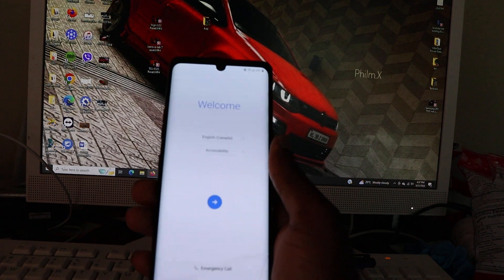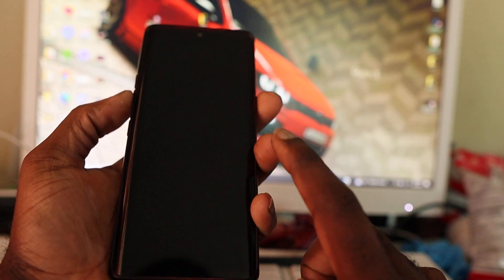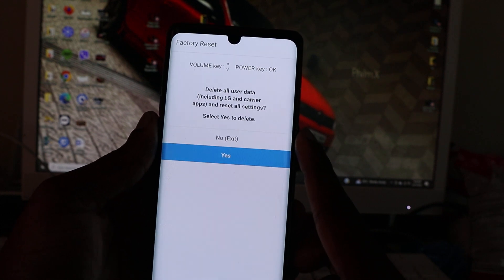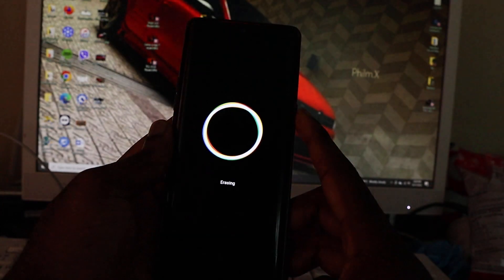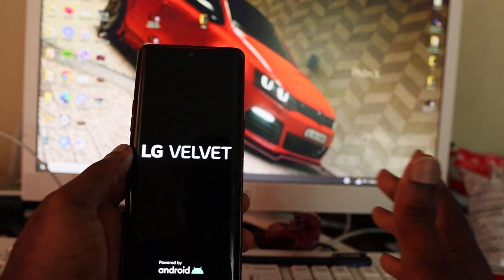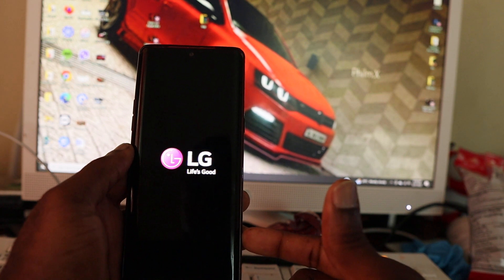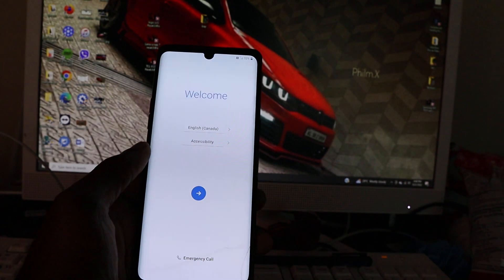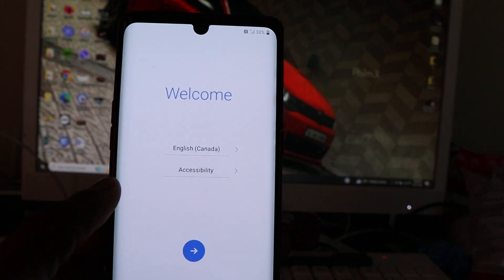LG velvet 5G Reset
Ensure your LG Velvet™ 5G UW is powered off.
 Press and hold the. Volume Down button. then press and hold the. Power button. ...
 From the 'System recovery' screen, select. Factory Reset. . ...
 Select. Yes. to confirm.

0:20 Hold volume down and power then release power and hold when you see logo
0:45 volume to go to yes then power button to select

0:55 Easing